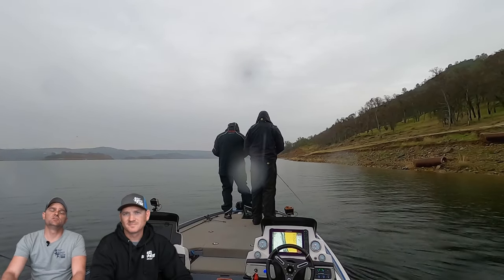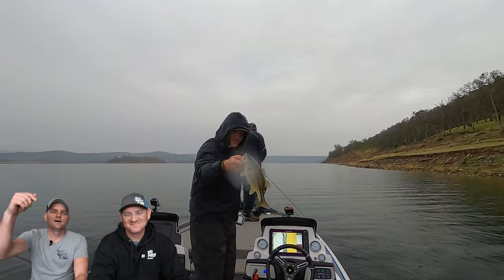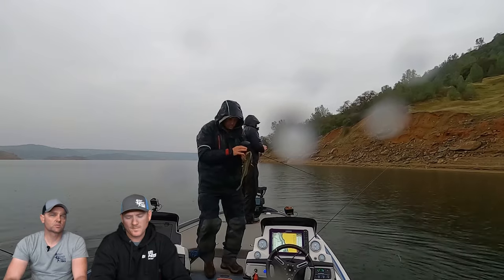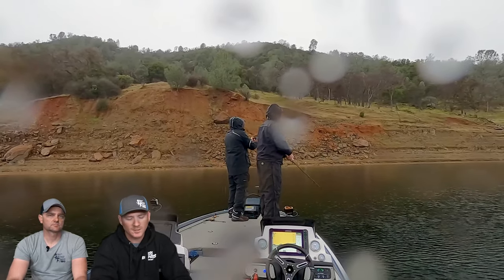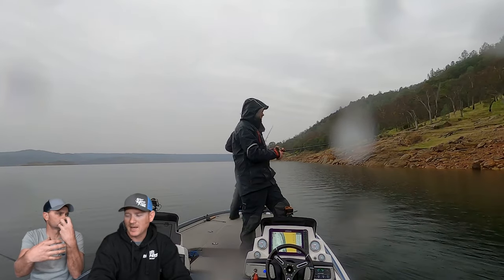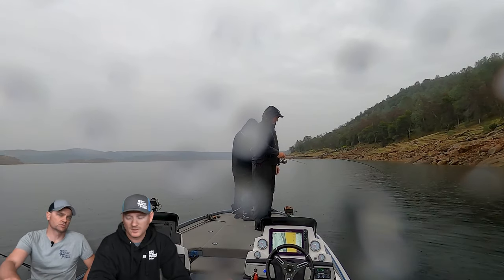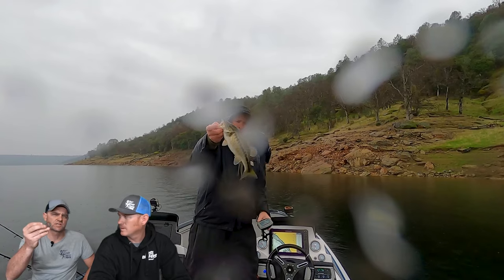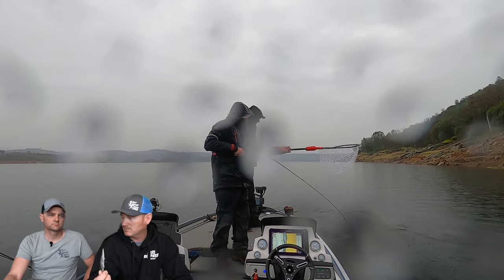New Melones - Mid-January - Strait Talk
Brian and I make a trip down to New Melones for a day of fishing. This lake was requested by a subscriber and we thought it was a good place to visit and we were right. Follow along to hear how we caught them and where they were.